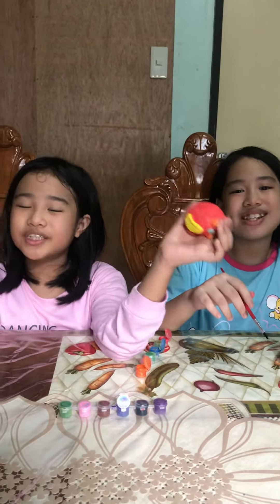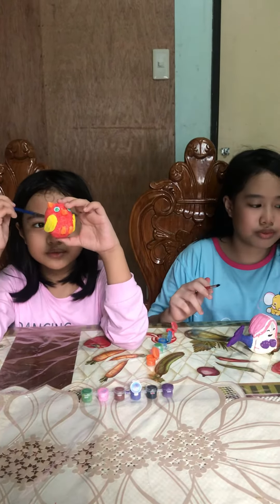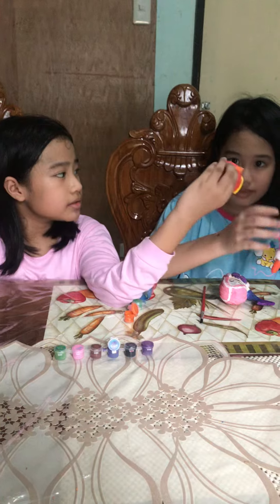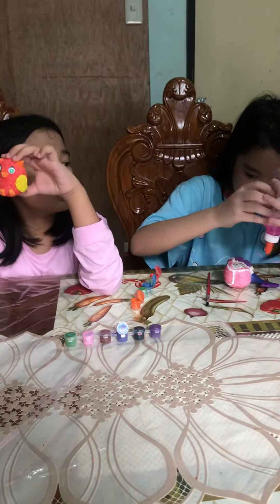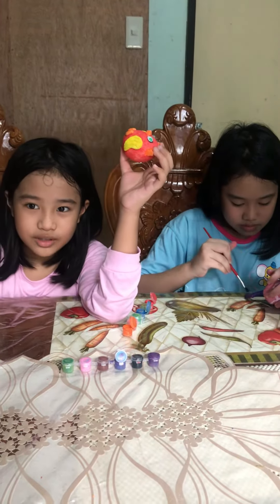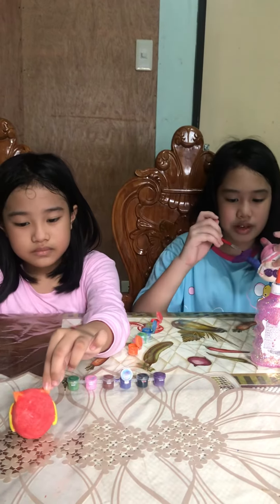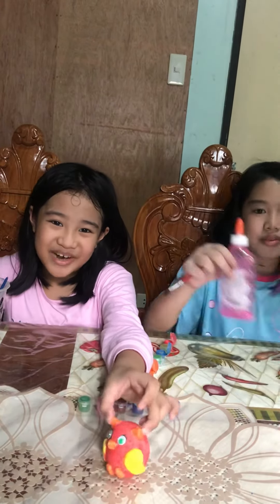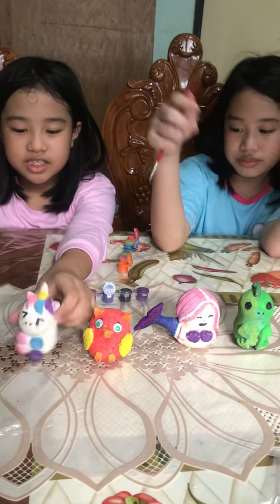Part 2: Painting Paper Mache